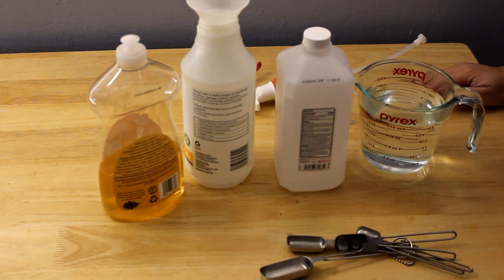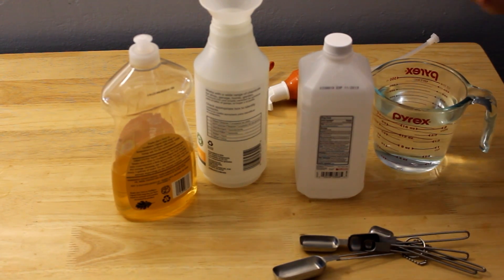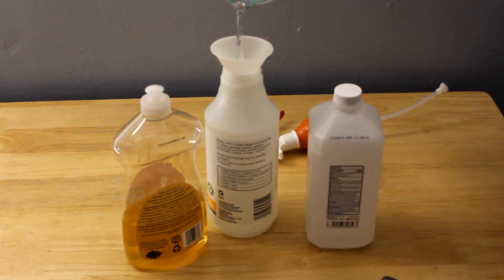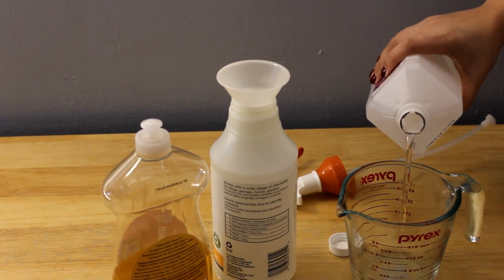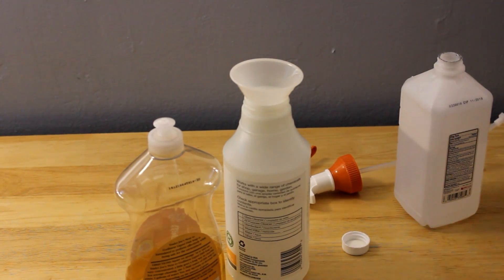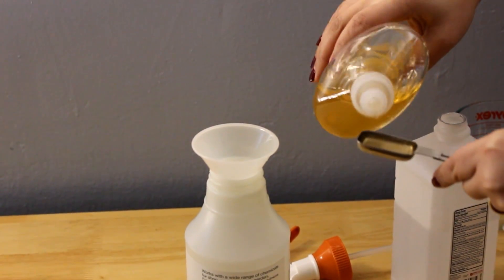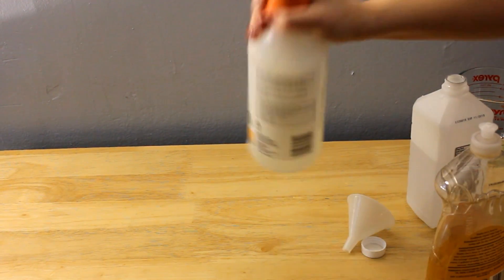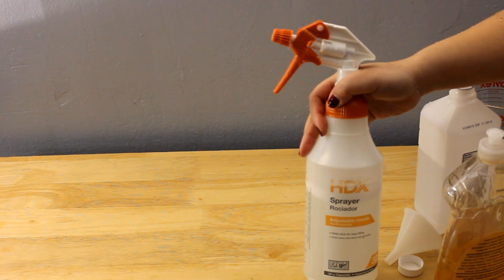DIY Multi-Purpose Disinfectant Cleaner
You will never purchase another counter top cleaner again!  Here  is an amazing DIY that I use in my home everyday.  Not only is this great on counter tops it is also great for other non porous surfaces.  Because of the alcohol it not only cleans, but also disinfects.  Spray it and let it sit for a few minutes and then just wipe away all the dirt and bacteria.